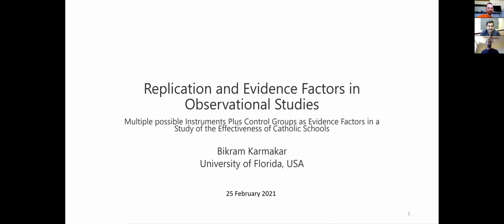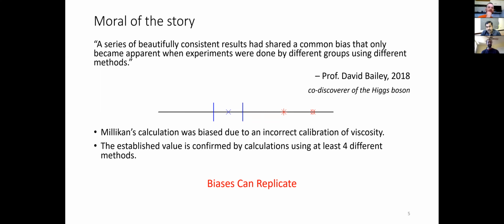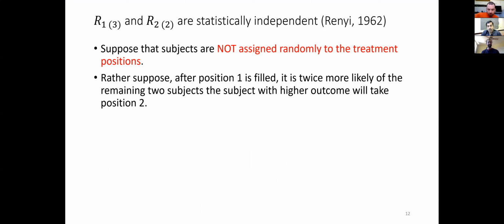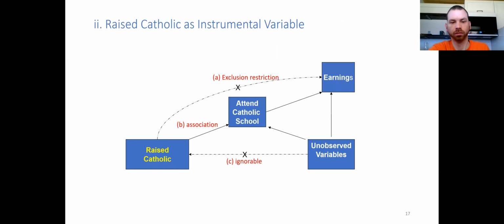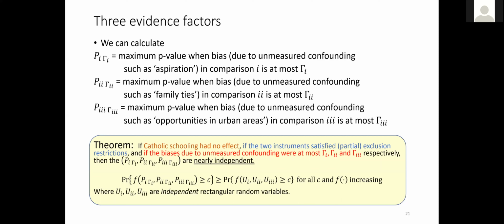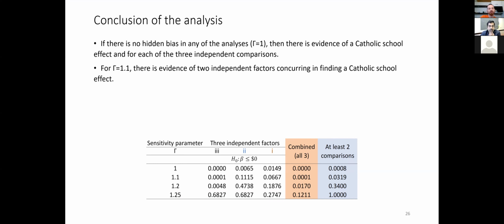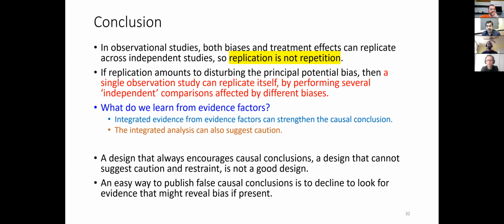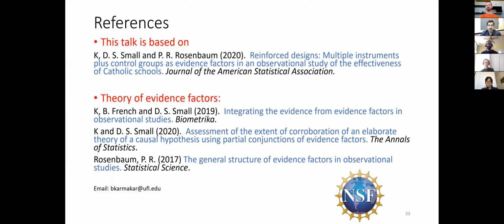Replication and Evidence Factors in Observational Studies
Title: Replication and Evidence Factors in Observational Studies: Multiple Possible Instruments Plus Control Groups as Evidence Factors in a Study of the Effectiveness of Catholic Schools

Speaker: Bikram Karmakar, University of Florida

Description: A series of observational studies can replicate each other in finding an association between an exposure and an outcome. But if each of these studies is susceptible to unmeasured biases in the same way, this replication does not strengthen the evidence for a treatment effect. Conducting the same observational study with a larger sample size also does not strengthen the evidence. To be of value, a replication should remove, or reduce, or at least vary a potential source of bias that resulted in uncertainty in earlier studies. Multiple analyses provide evidence about unmeasured biases if: (i) certain biases that would invalidate one analysis do not bias another analysis, (ii) each analysis is insensitive to small or moderate biases of the type that might invalidate that analysis, and (iii) these several analyses would be nearly statistically independent if the treatment had no effect. Analyses of this type are possible in a single study; these analyses are called “evidence factors.” I will provide a general introduction to evidence factors. Evidence factor analysis is often available to us in various types of studies. I will present some design and analytic tools to form evidence factors in a study. I will demonstrate these tools in forming 3 evidence factors in a study of the effectiveness of Catholic high schools on income that has a couple of instruments: being Catholic and living close to a Catholic school, neither of which is unarguably a valid instrument for going to a Catholic high school.